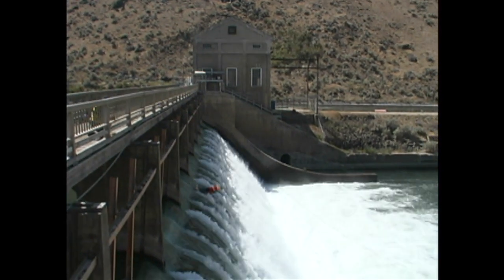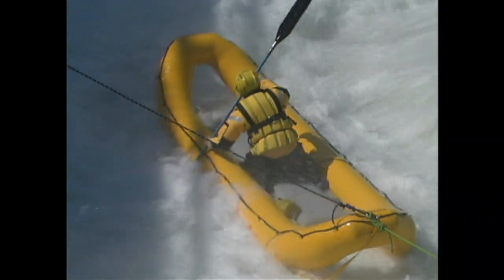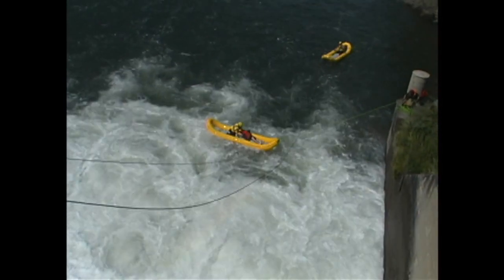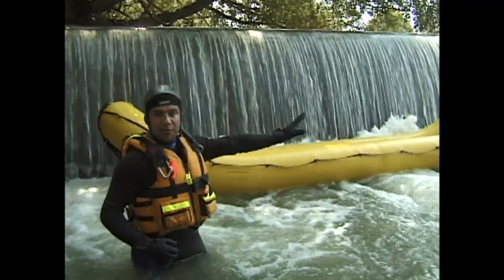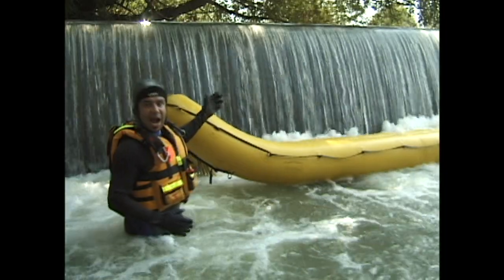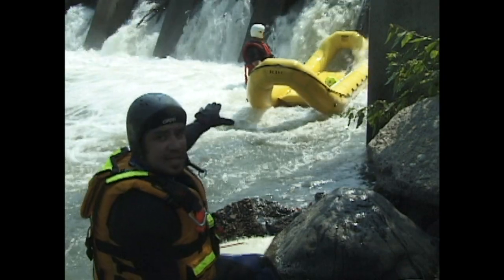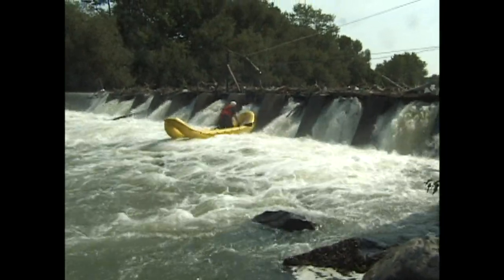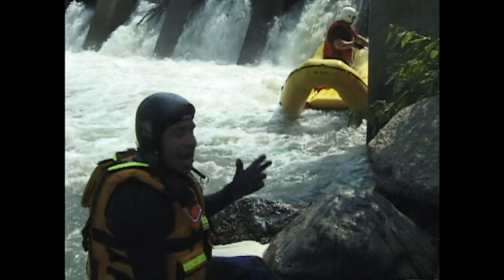LOWHEAD DAM RESCUE CRAFT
The RDC is the ultimate weapon when it comes to battling a low head dam accident. The upswept ends and open floor create an inherently stable craft that strongly resists flipping even when thrust into a pour-over. It is 100% self-bailing and is designed to be lowered to the pour-over from downstream under the control of ropes.